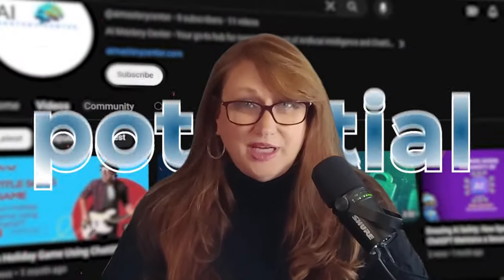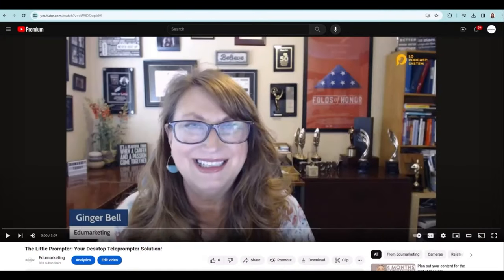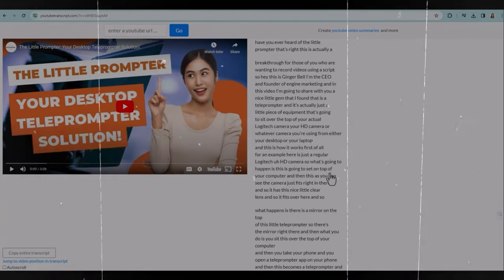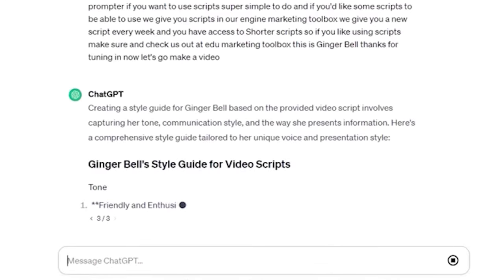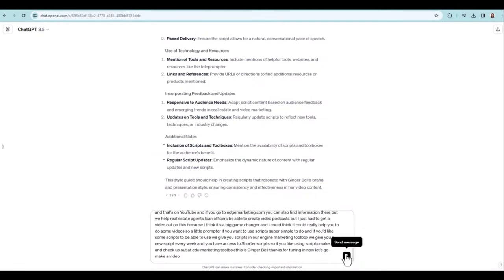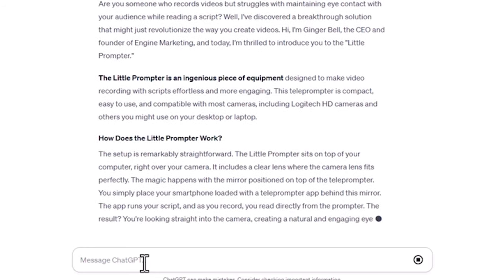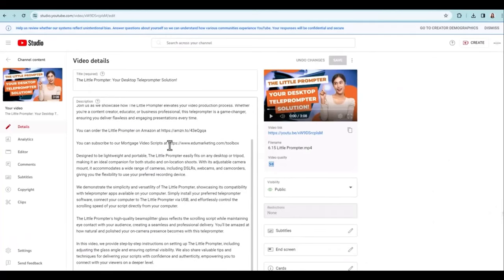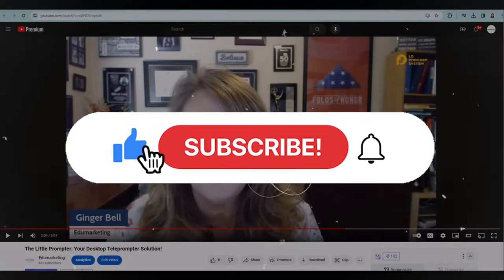Transform Your YouTube Content: Master Transcription, Branding & Summaries With Cool AI Tools!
Revolutionize Your YouTube Strategy: Excel with YouTubeTranscriber, ChatGPT, and Merlin for Enhanced Transcriptions, Brand Identity, and Summaries!

Step into the world of advanced YouTube content creation! This tutorial unveils the dynamic capabilities of YouTubeTranscriber, ChatGPT, and Merlin. You'll learn to seamlessly transcribe videos, infuse your unique brand personality, and craft summaries that stand out.

🎥 Inside This Video:

Mastering YouTubeTranscriber: Elevate your content's reach and versatility by learning to effectively transcribe your YouTube videos.
ChatGPT's Branding Brilliance: Discover how to convert your transcriptions into engaging, brand-reflective ChatGPT prompts.
Merlin’s Summary Sorcery: Gain expert insights on utilizing Merlin to create enticing summaries that boost viewership and engagement.

🚀 Essential Insights:

Leverage transcription for broader accessibility and creative repurposing.
Cultivate a unique brand voice with cutting-edge AI tools.
Develop must-watch summaries that attract and retain audiences.
💡 Ideal for content creators, digital marketers, and entrepreneurs aiming to optimize their YouTube presence, this video is a comprehensive guide to achieving online success. Engage with us in the comments – let's foster a community of innovation and progression!

➡️ For assistance with video, podcast, book publication, or AI, we are your trusted resource.
➡️ Learn how to utilize AI in your business through our ChatGPT Mastery Course